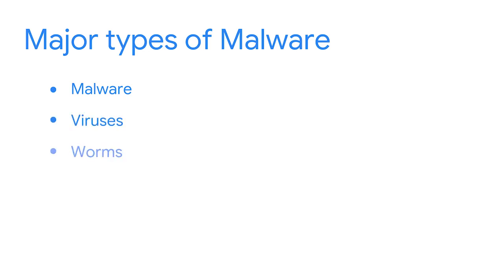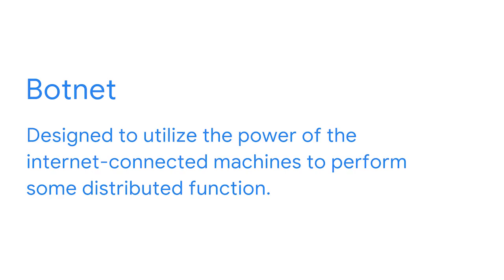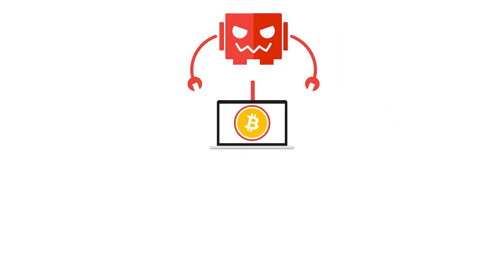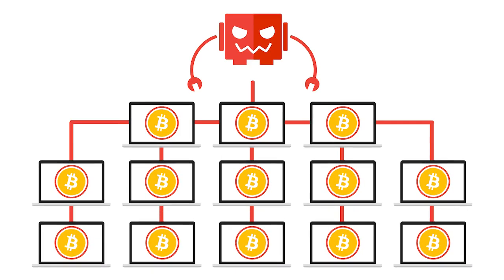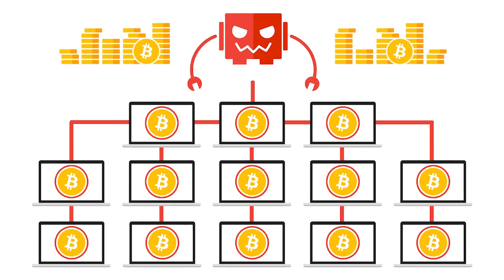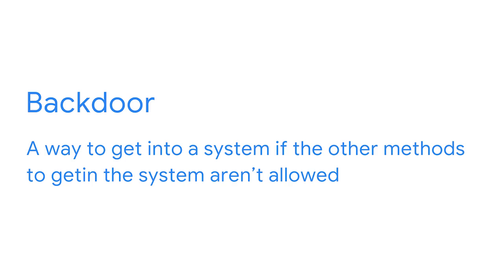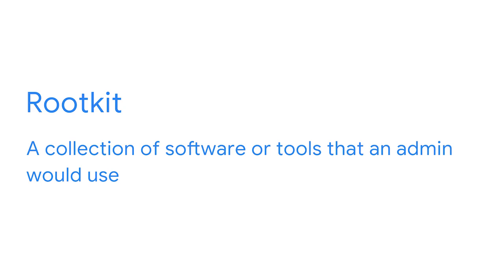05 malware continued